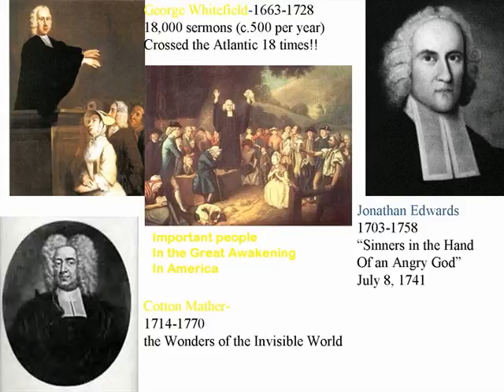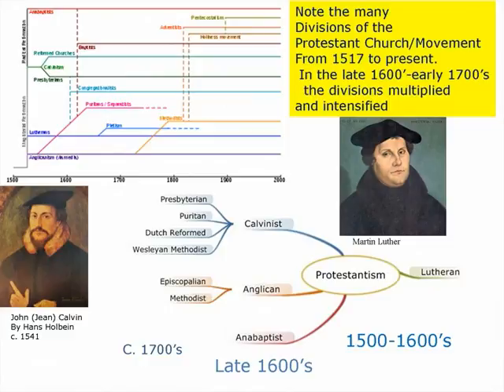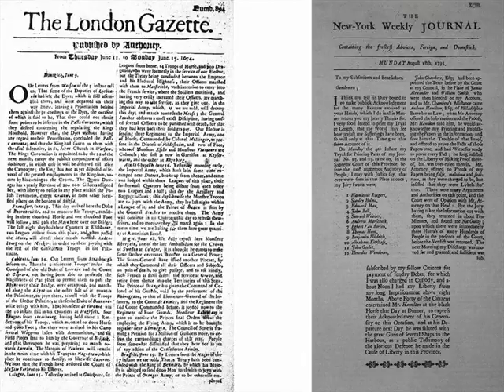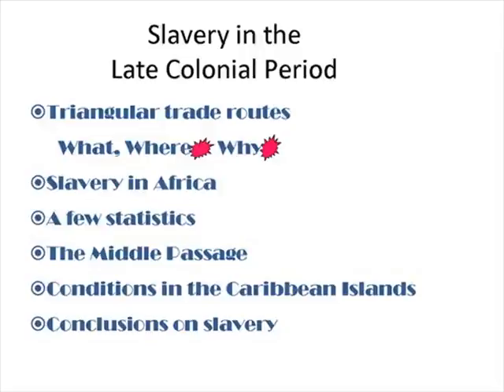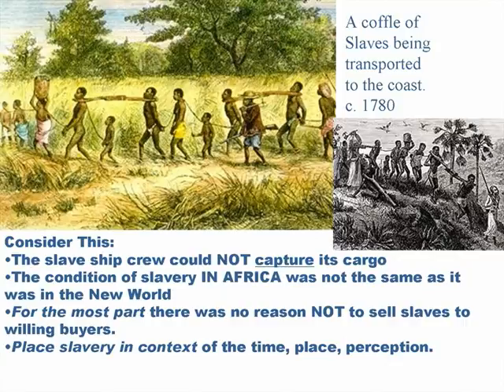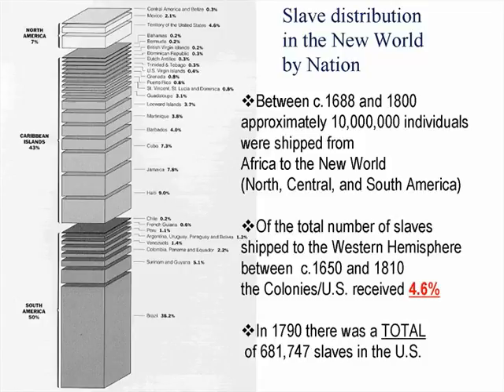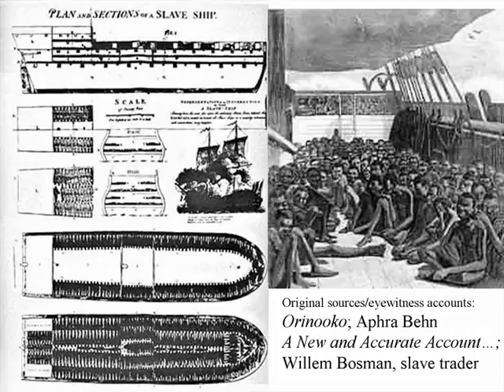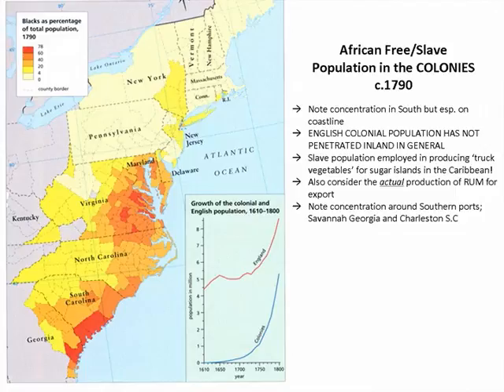HIST1301 1700-1750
HIST1301. This audio/video is an element of History 1301. All of the images are in the public domain. Comments have been disabled, students may ask questions regarding content in class.